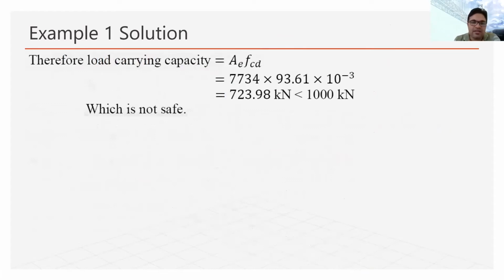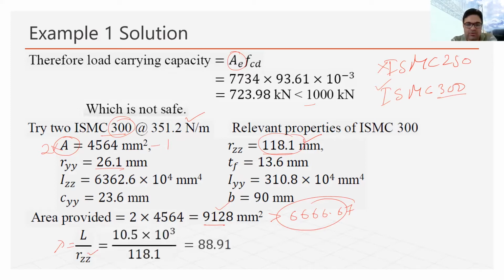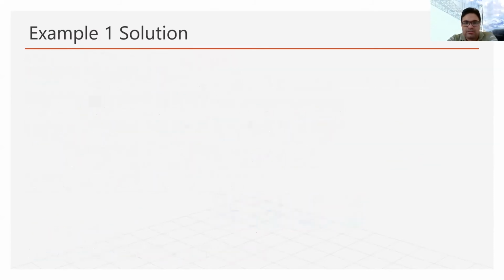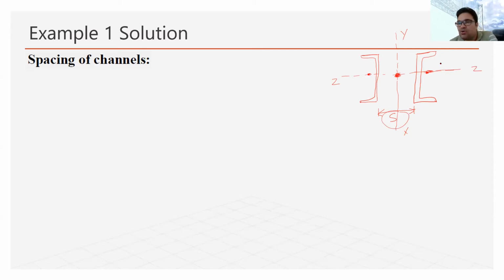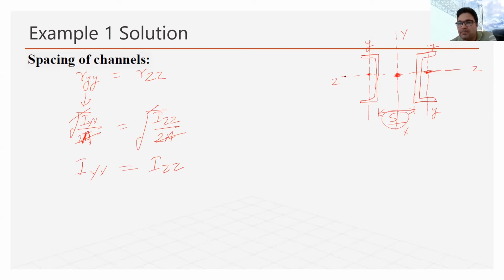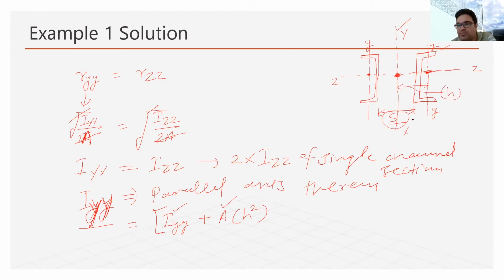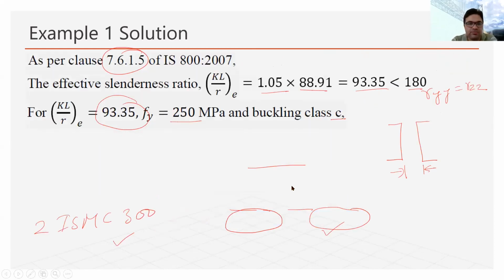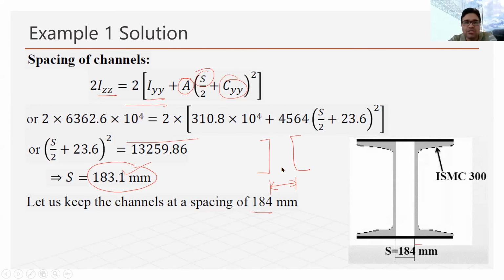Lecture 9 Part 4 Design of Built-up Column and Lacing system - Example 1 contd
The video is in continuation of the previous part in which an example is solved for designing built-up compression member